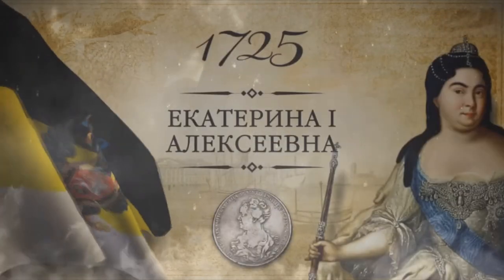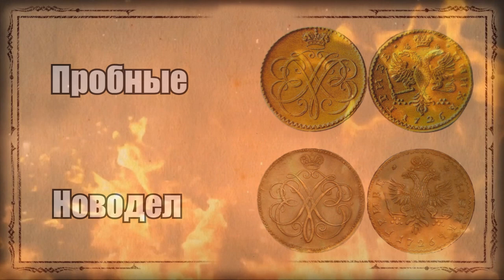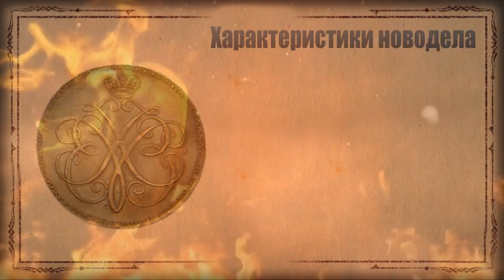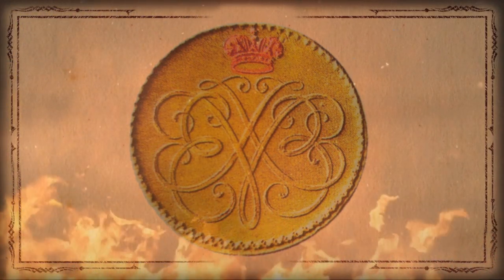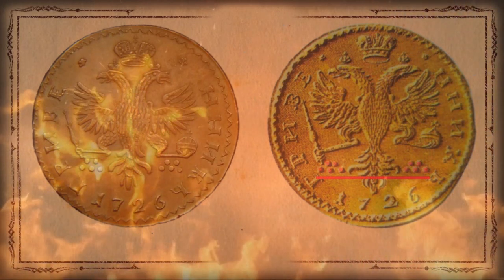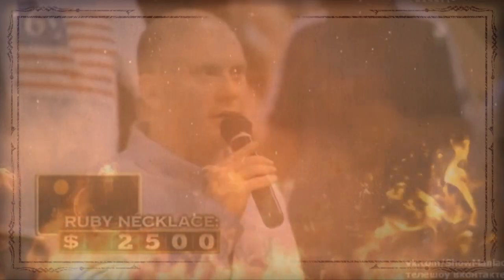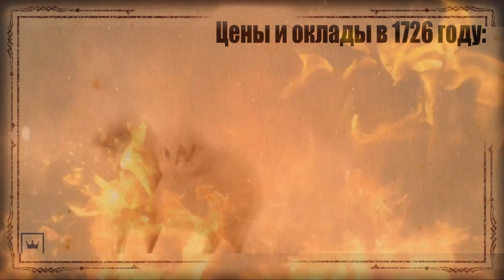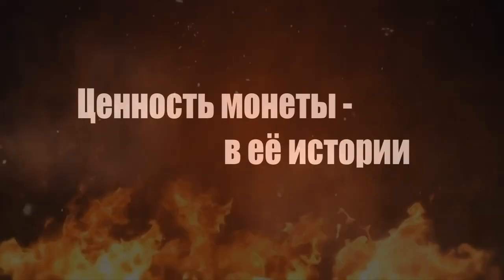Самая редкая и дорогая монета России, Екатерина I - 4.000.000 руб.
На этот раз рассмотрим одну из самых желанных монет нумизматов. Эта монета пробный выпуск и известно лишь 3 экземпляра, одна в эрмитаже другие две на руках. Монета медная, но стоит  совсем как не медяк. Оценивают пробный оригинал в 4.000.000, но и новоделы стоят не малых денег. А ты мечтаешь пополнить свою коллекцию таким медяком?  Надеюсь видео вам понравилось и вам интересно знать о монетах все! Если да, то пишите, мотивации не помешает.
-Указать ваше имя, имя должно соответствовать вашему нику в чате. Вы должны состоять у меня в группе в ВК или друзьях. Это на тот случай если вы выиграете мне было проще с вами связаться.
-В комментарии прописать в какой лот вы задонатили.
Отправка лота за мой счет в течении двух недель.
Всем удачи и побольше фарта!!!
Благодарности зрителей (в поддержку канала):
Карта сбербанк 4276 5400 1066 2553
"ПОИСК КЛАДОВ"- Канал о видео копе, металлопоиск и всё, что его касается предметов старины. На нём каждый найдет все самое лучшее и интересные видео кадры артефактов. Старинные монеты разных временных эпох. Старинные крестики, пуговицы. Шикарные иконы, складни. Советы и пожелания начинающим кладоискателям. Помощь в выборе металлодетектора.
ВАЖНО! Сотрудникам госструктур:
ВСЕ ВИДЕО ПОЛНОСТЬЮ ПОСТАНОВОЧНЫЕ, СОЗДАННЫЕ С ЦЕЛЬЮ РАЗВЛЕЧЕНИЯ! МЕСТА ДЛЯ ВИДЕОСЪЕМОК ПРЕДОСТАВЛЯЮТ ЧАСТНЫЕ ЛИЦА ПО УСТНОЙ ДОГОВОРЕННОСТИ!  Все было сделано для привлечения публики на канал в YouTub.
A channel about video COP, a recovering targets and all that it comes to Antiques. On it one will find all of the best and most interesting video footage of artifacts. Ancient coins in different time periods. Ancient crosses, buttons. Gorgeous icons, folding icons. Tips and suggestions for novice hunters. Help in choosing the detector.